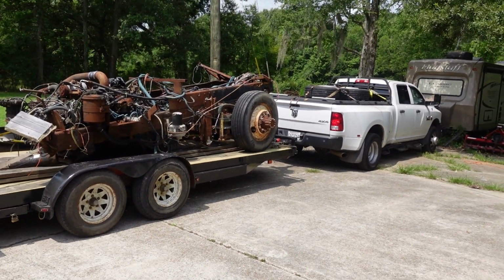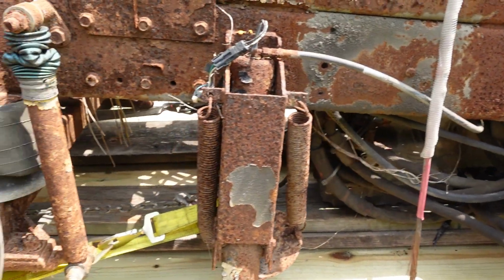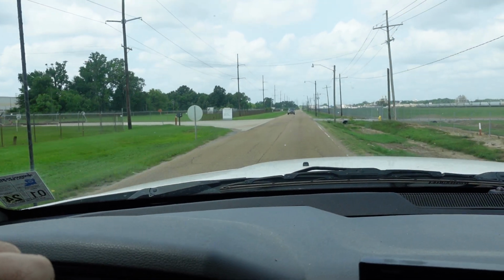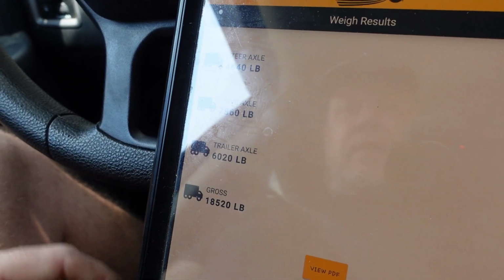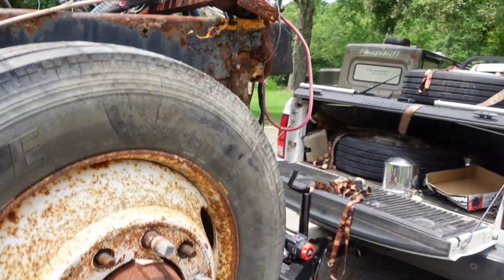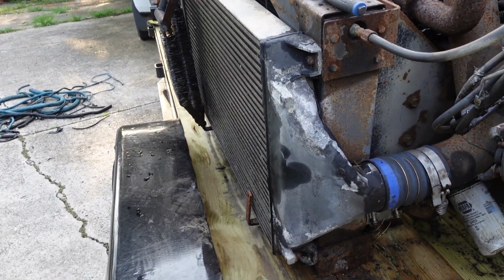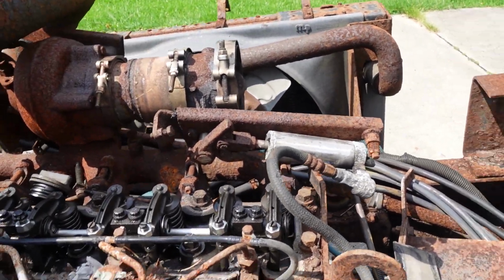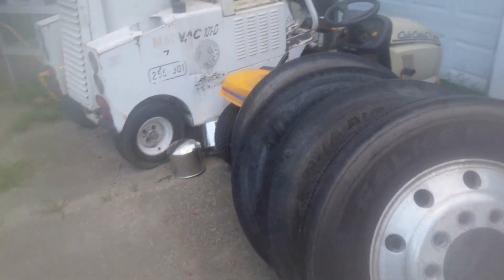Recycling a Burned Diesel Pusher RV for Scrap